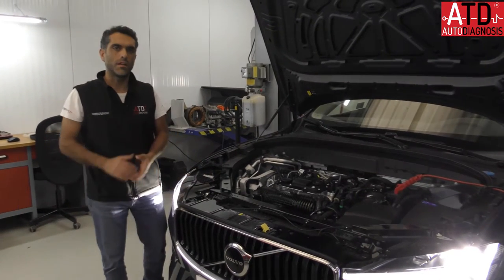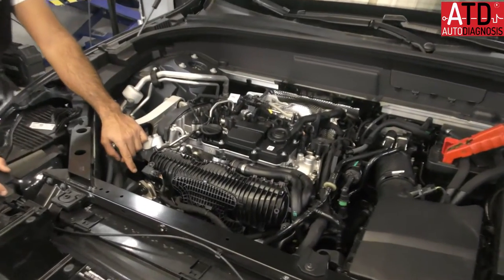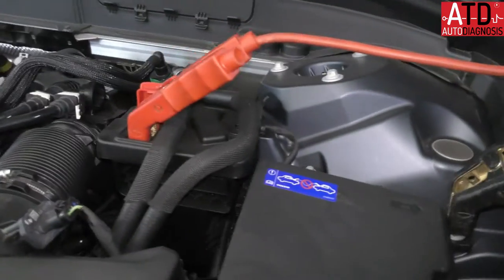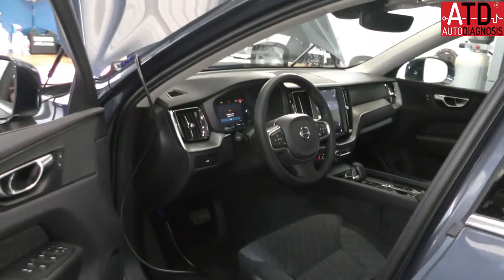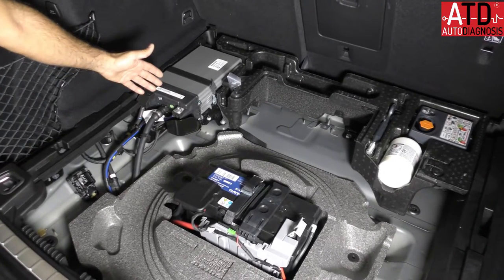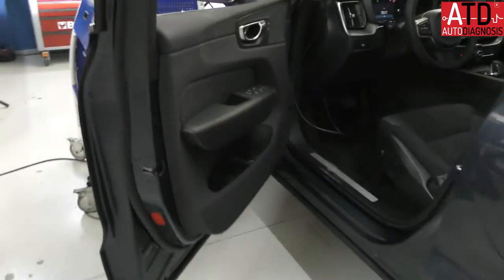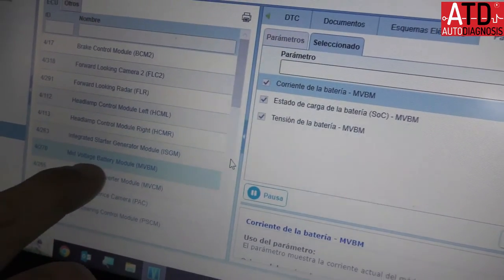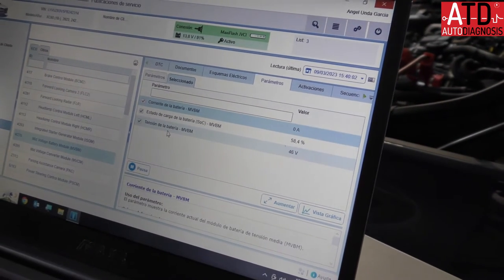Volvo XC60 - 48V technology.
Brief explanation of operation and parts of the 48V mild hybrid system connecting with the original diagnostic software (VIDA) to check some parameters of the 48V battery.